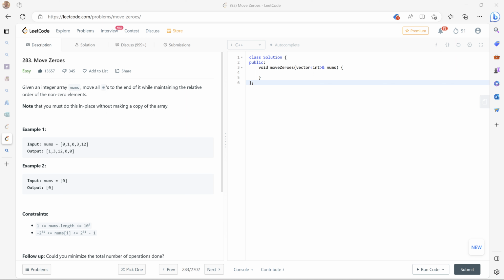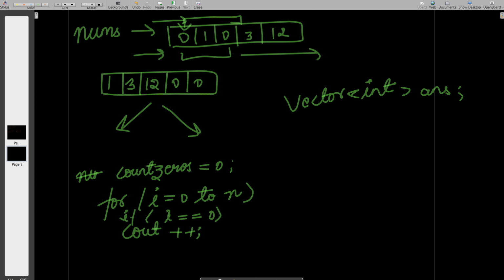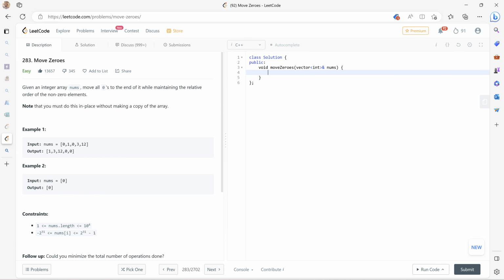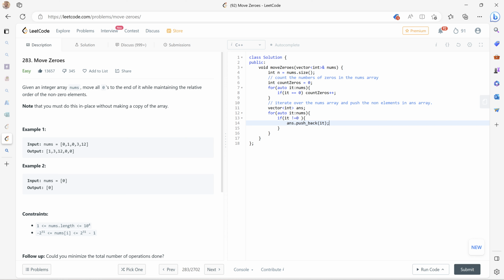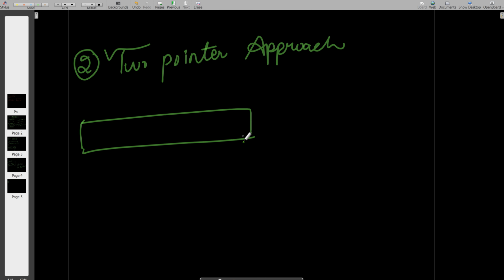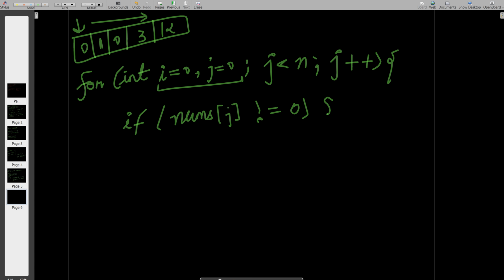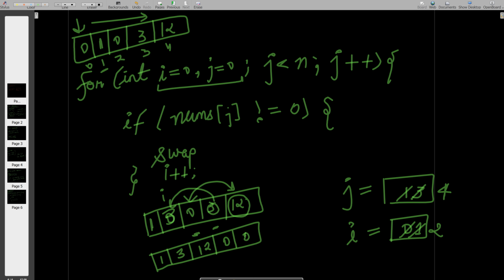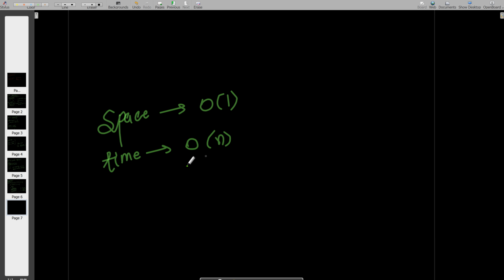Leetcode Problem 283